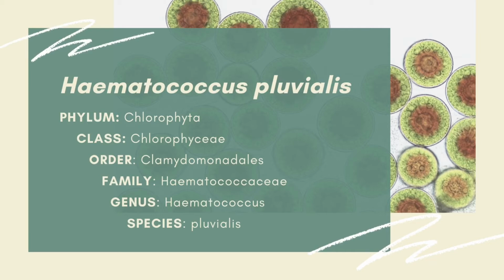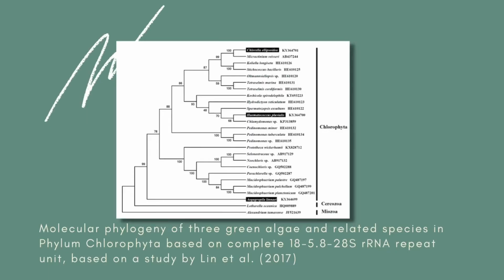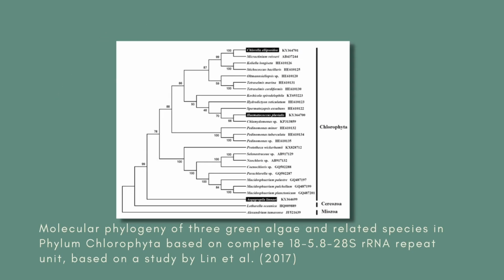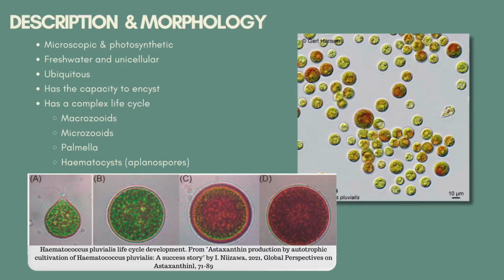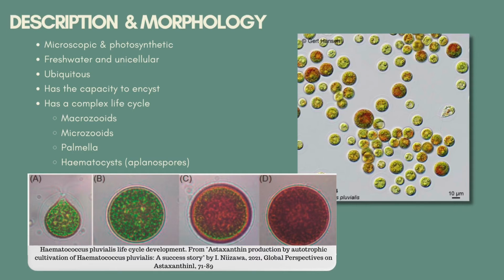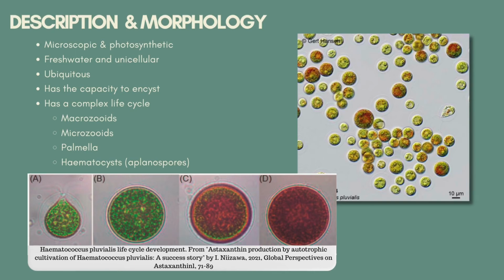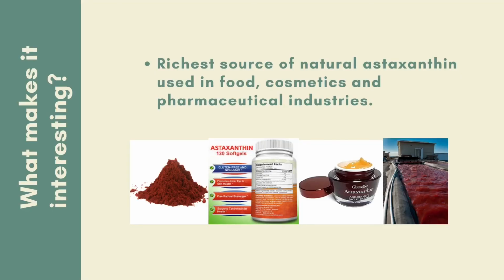Haematococcus pluvialis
Hello There.
This video was created as a requirement in one of the subjects that I teach in the Department of Biology, University of the Philippines Baguio.
This video was created by my students in Phycology 102 XY